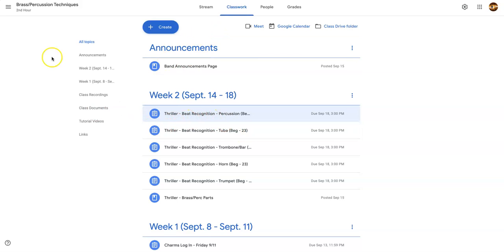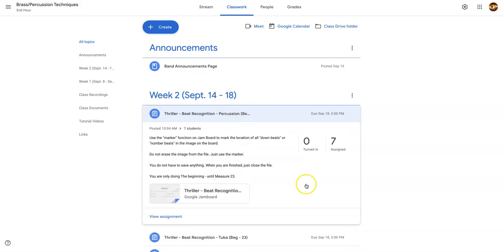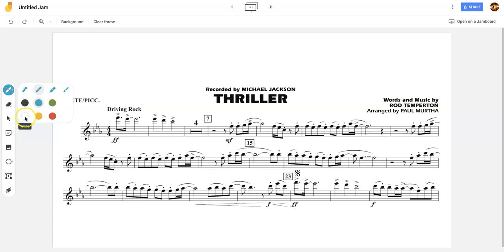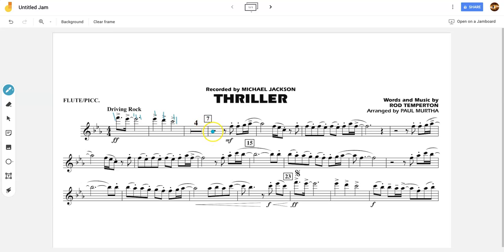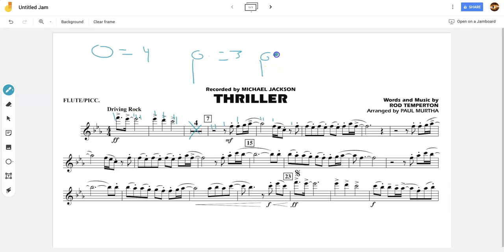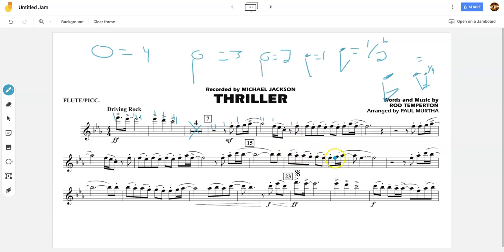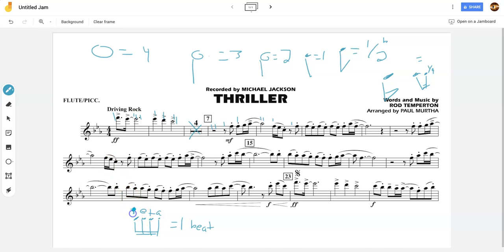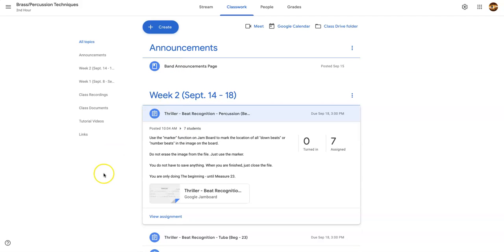How To Complete Thriller Beat Recognition Beg Thru 23